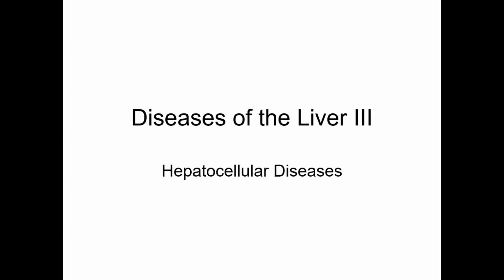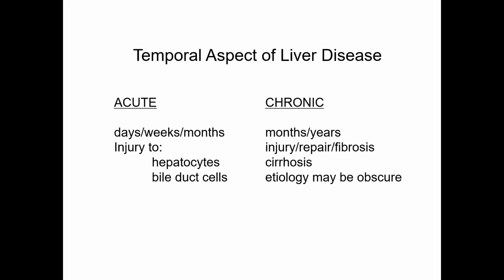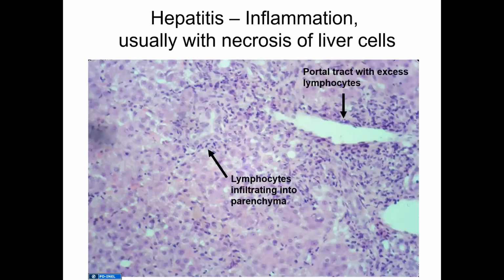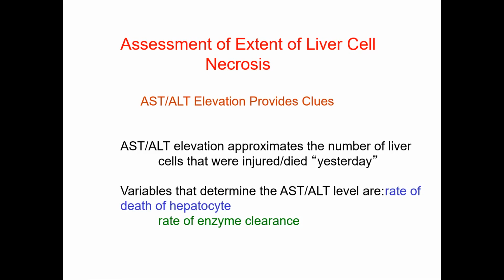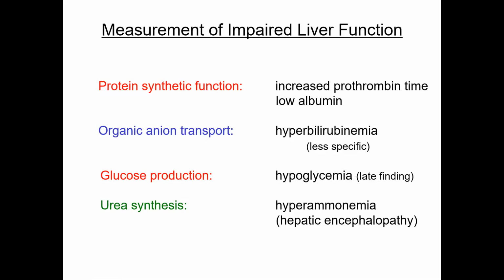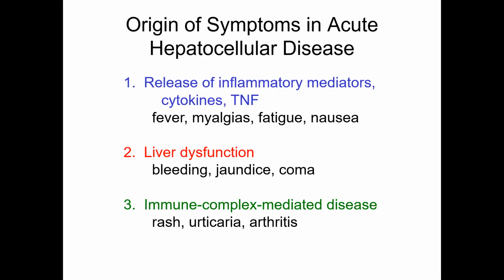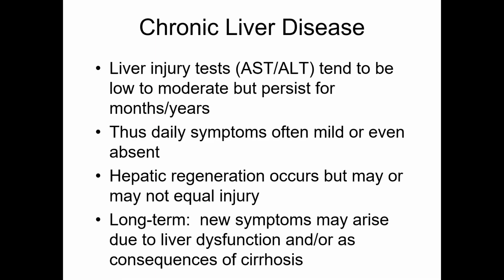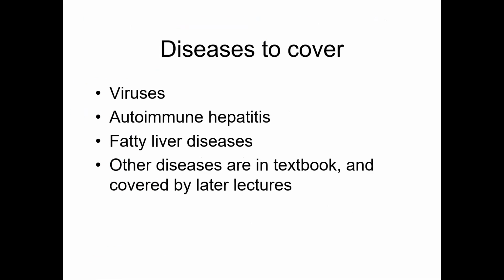Liver Diseases III Part 1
Lecture on hepatocellular diseases